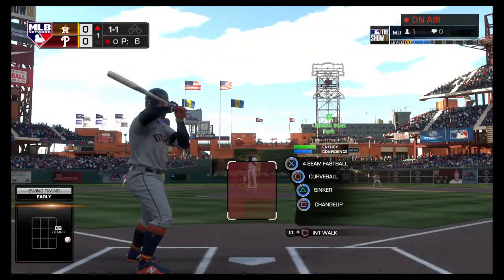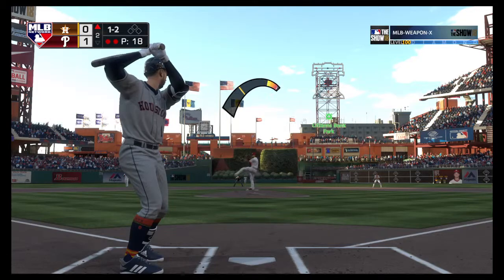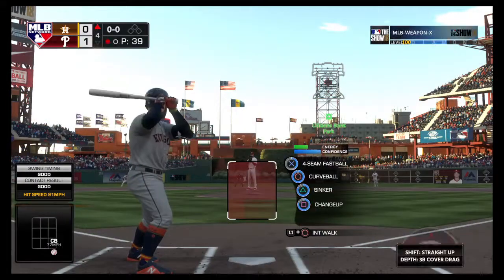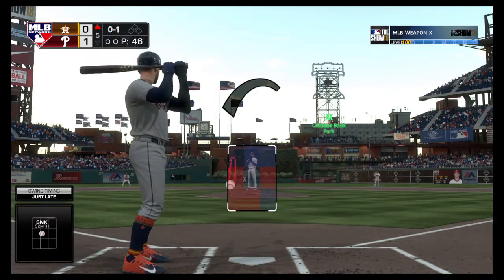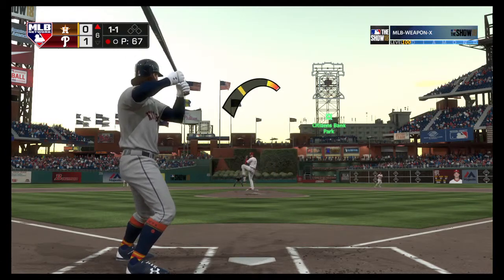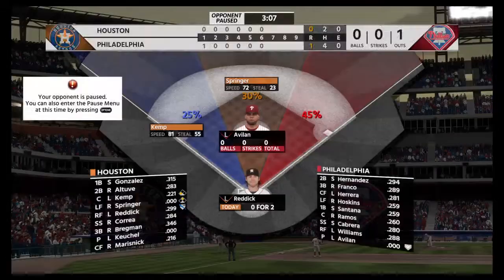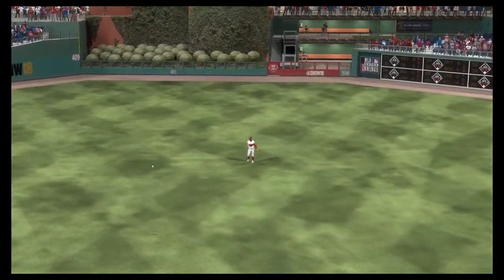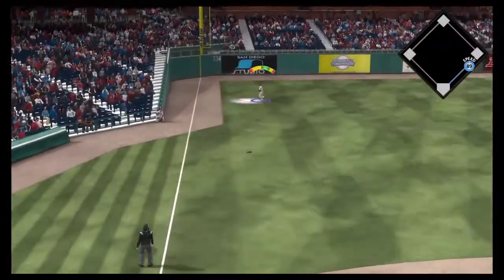novf0909's Live PS4 Broadcast